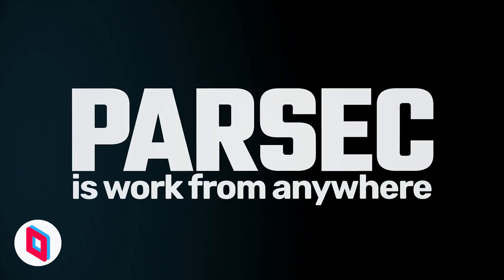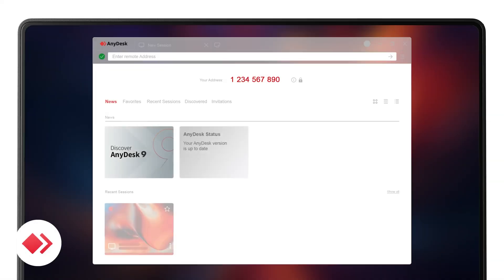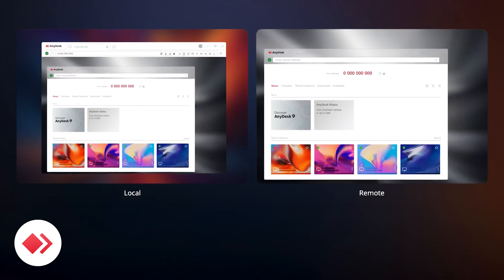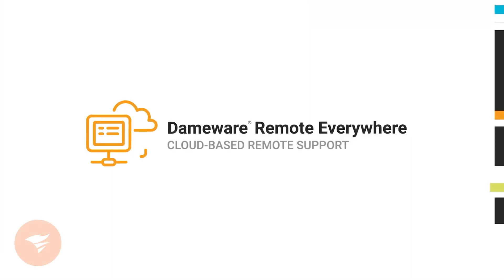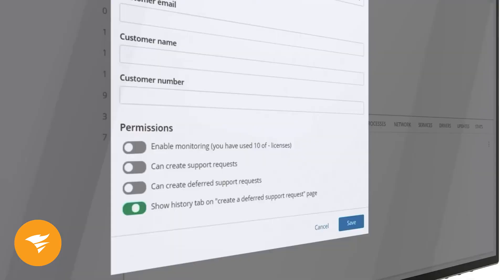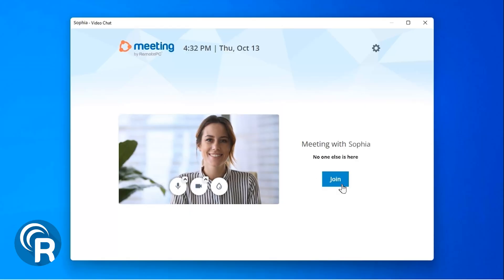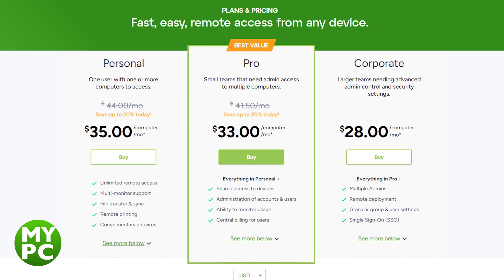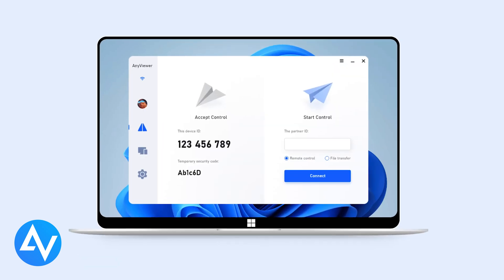Best Remote Desktop Software 2025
Remote desktop software can make your life a lote easier by providing access to a powerful PC from anywhere. We have rounded up some of the best remote desktop apps that will make your productivity a lot more seamless.